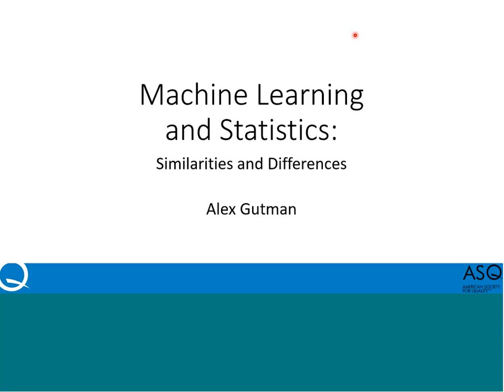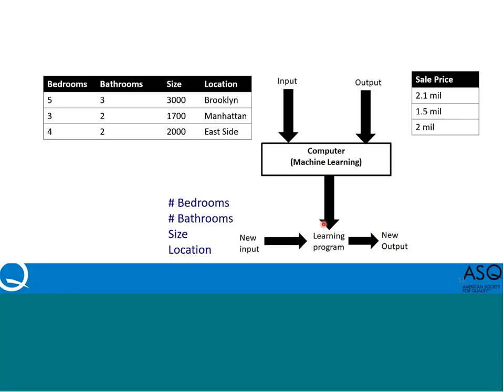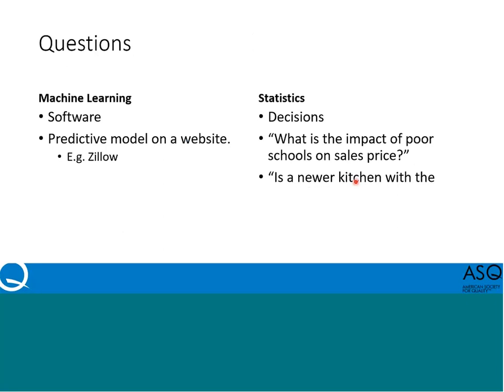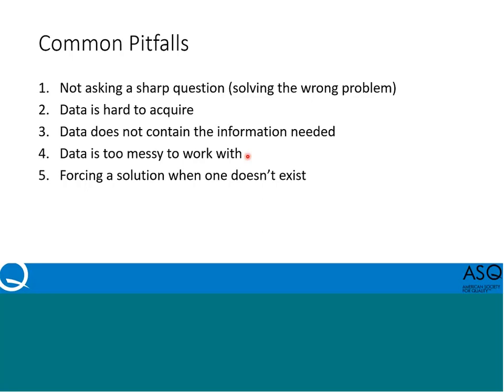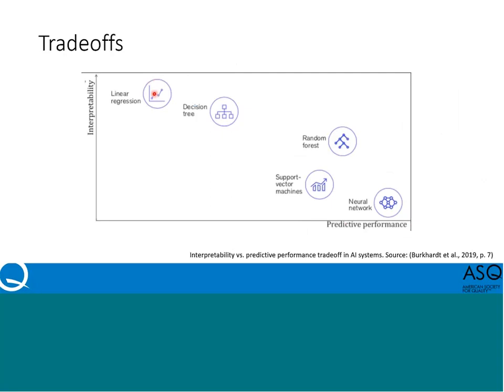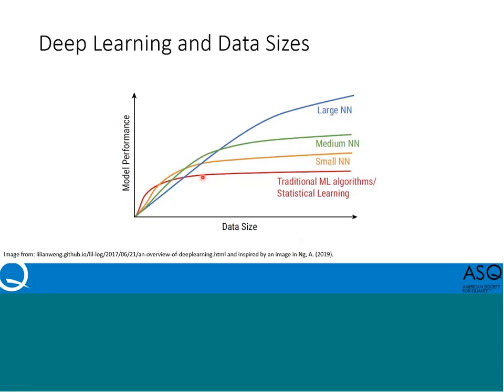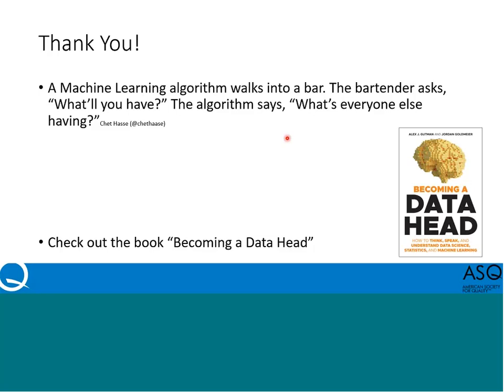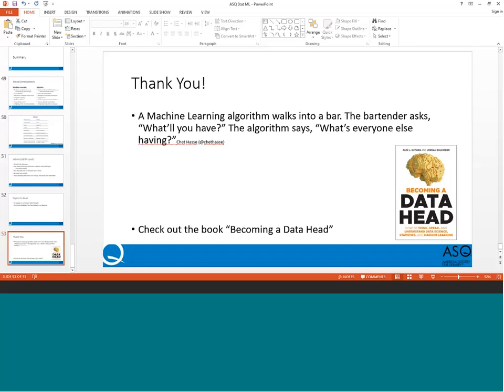Machine Learning and Statistics: Similarities and Differences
Abstract
With the hype around Machine Learning, Deep Learning, and Artificial Intelligence, people are often left wondering: Is Machine Learning just a rebranding of Statistics? Or is it something different? This talk will discuss the fields of machine learning and statistics - how they are similar, how they are different, and when the difference matters. We will discuss a few examples that might be tackled differently by a statistician, who often works on explaining a phenomena, versus a machine learning engineer, who often works on predicting outcomes.

Bio
Alex Gutman, PhD, is a data scientist, corporate trainer, Accredited Professional Statistician®, and author of the book "Becoming a Data Head: How to Think, Speak and Understand Data Science, Statistics and Machine Learning" (Wiley, 2021). He's an Adjunct Professor at the Air Force Institute of Technology, and in 2019, received a Fulbright Specialist grant to teach data science and machine learning in Kyrgyzstan.